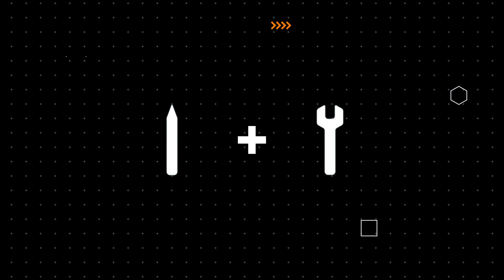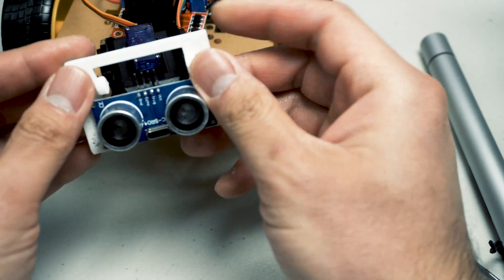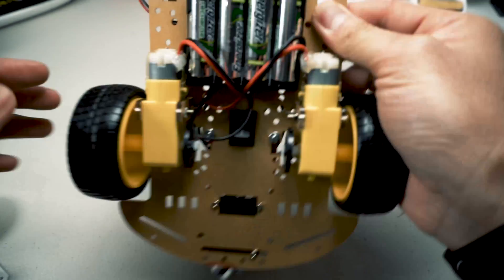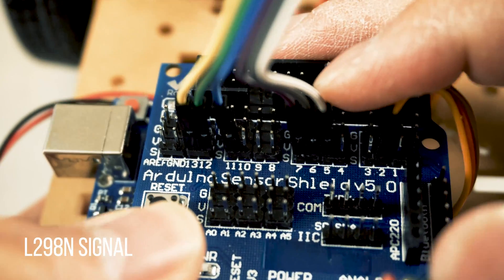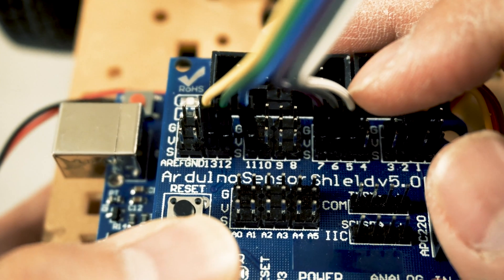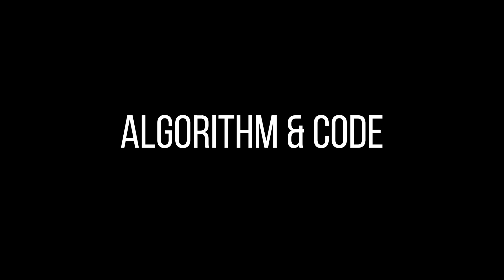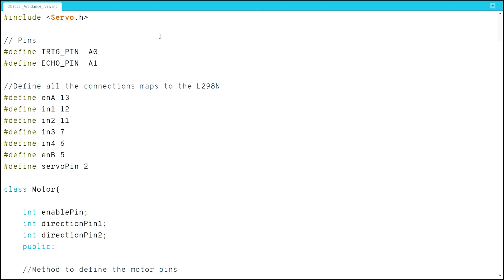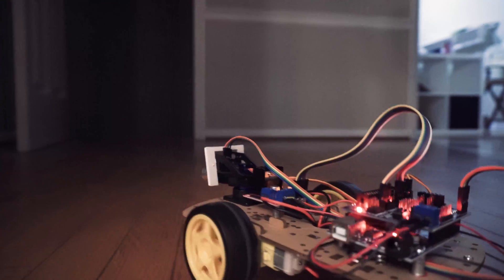Arduino Smart Robot Car from Banggood: PART3 Updates for the full Codes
This episode will talk about the latest updates and code for the smart robot car kit from Banggood.

A lot of thanks to any advice and suggestions! :D

Thanks Uri!

Tiny screw kit:

9V Battery Clip:

Links for other parts:

Smart Robot Car Kit(New)

Smart Robot Car kit

M3 *10mm Standoffs

Extra servo for pan and tilt camera mount

Speed encoder kit(Will cover in later video)

3 in 1 Jumper cable set

Camera I'm using

Let me know if you have any kit that need help with!